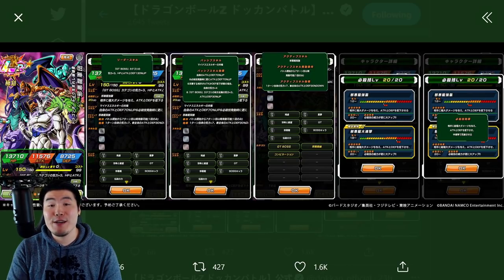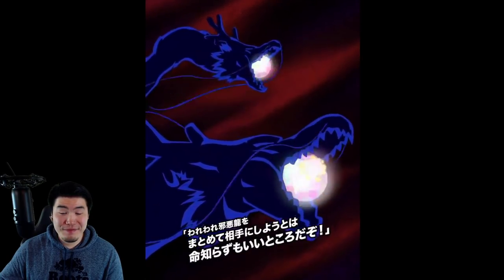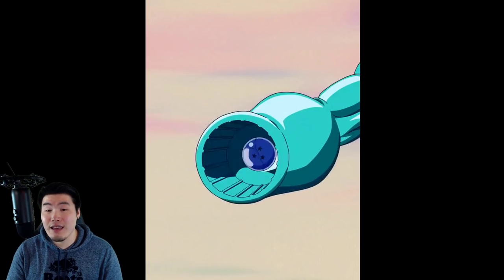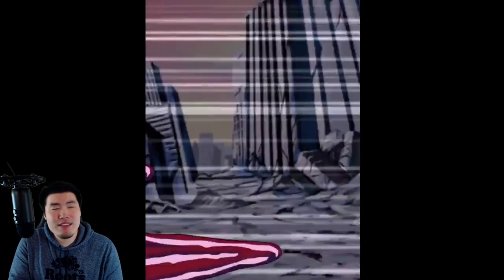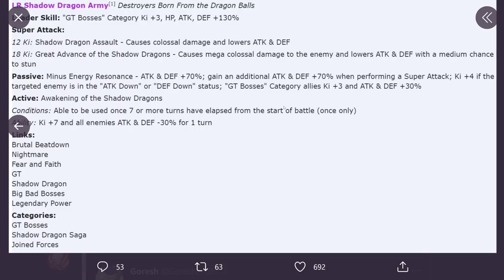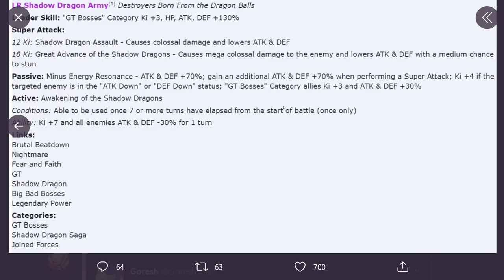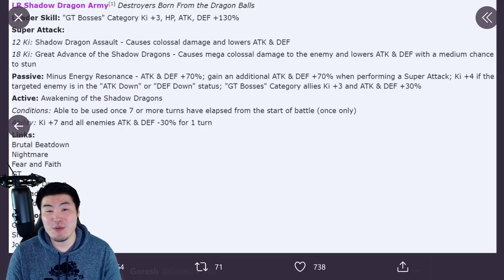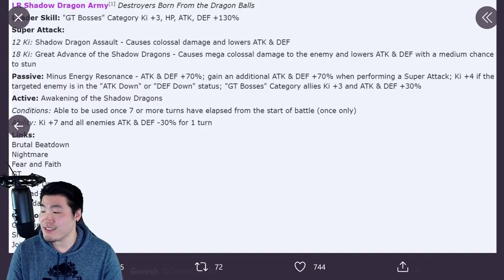FULL ANIMATIONS & BREAKDOWN! LR Shadow Dragon Army IS COMING! (DBZ Dokkan Battle)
Here's EVERYTHING you need to know about the upcoming INT LR Shadow Dragon Army!